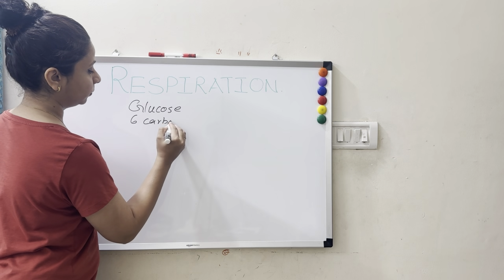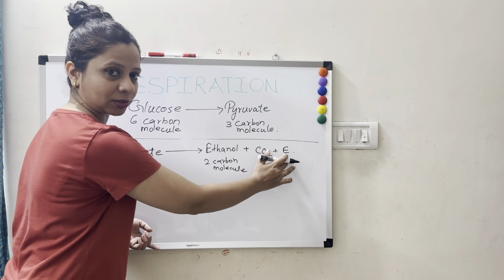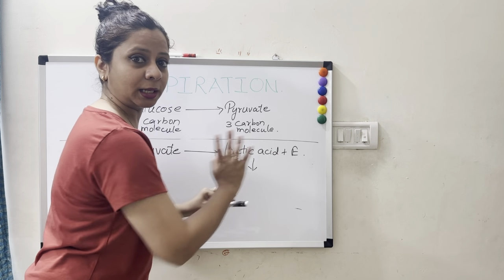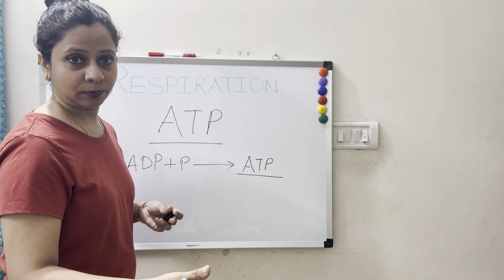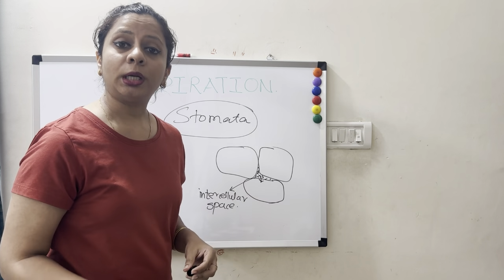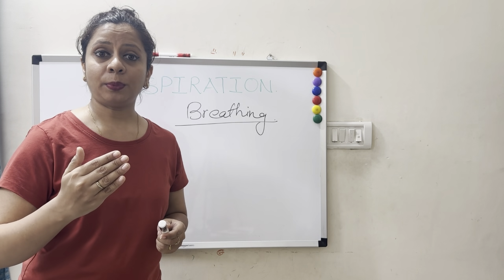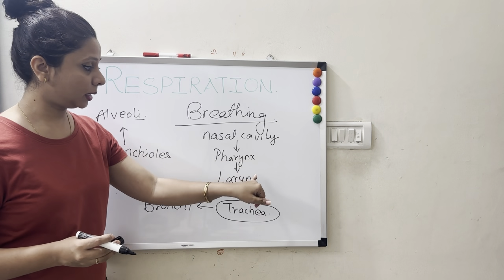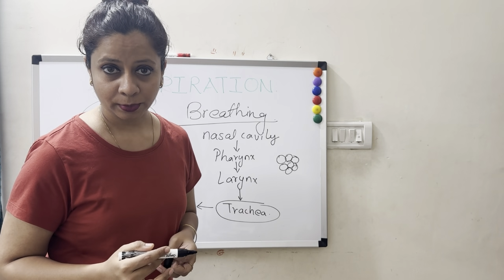Lecture 1 Biology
Welcome to your Science & Math Learning Hub!

Xcellon brings clear, engaging lessons for Classes 10, 11, and 12, covering Biology, Physics, Chemistry, and Mathematics. Every lecture is designed to simplify tough concepts through visuals, diagrams, real-life examples, and step-by-step explanations.

📚 What You’ll Get:
• Chapter-wise lessons
• Easy explanations of complex topics
• Numericals, diagrams, and exam-focused tips
• Regular uploads + interactive doubt sessions

Our mission is to help you learn smarter, score higher, and build strong fundamentals with confidence.